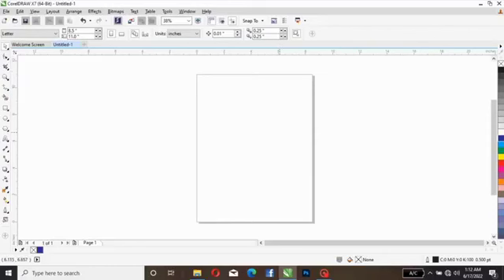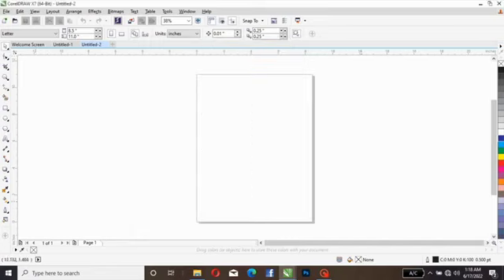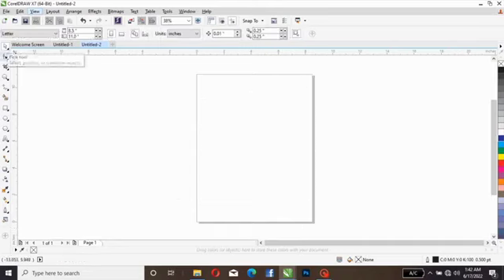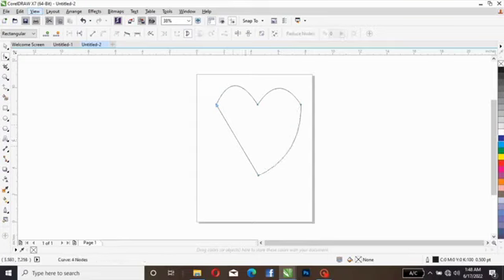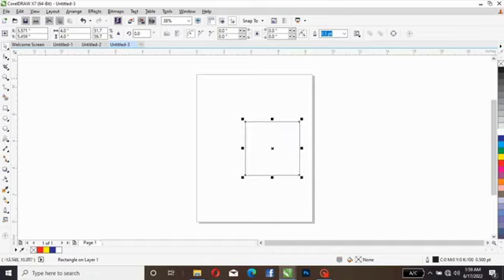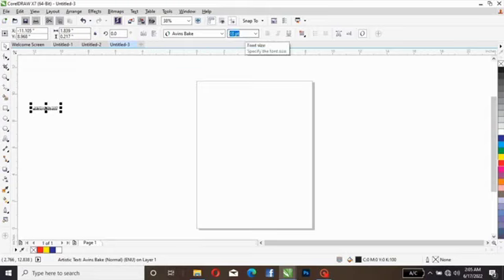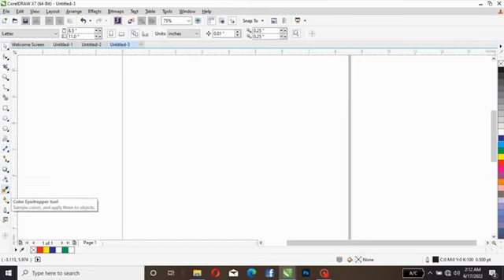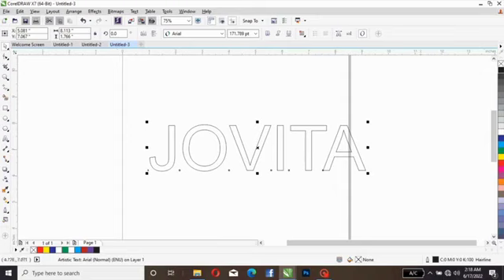coreldraw tutorial for begginers